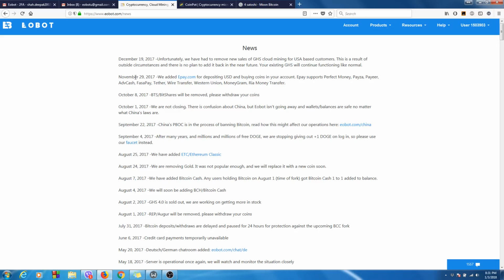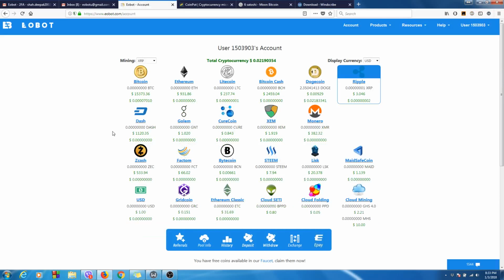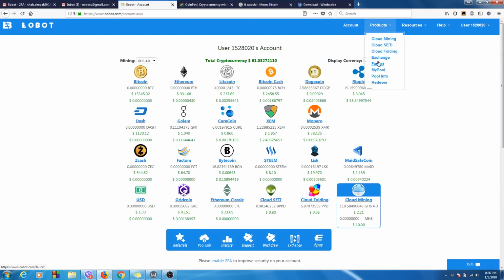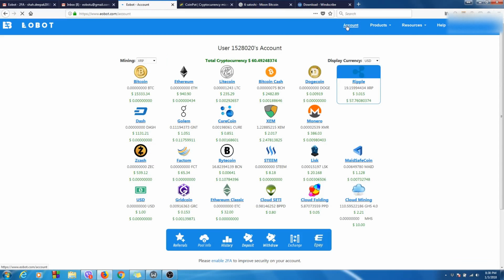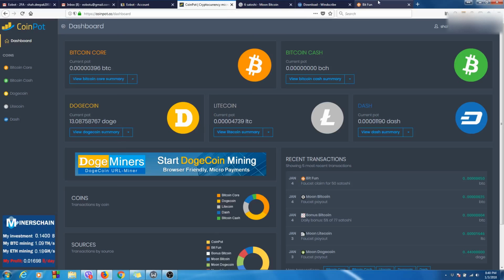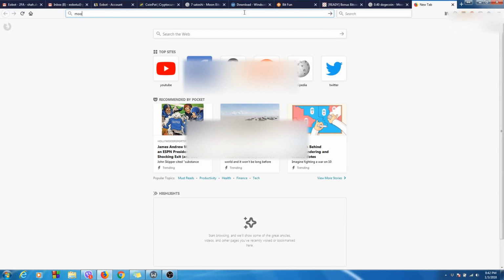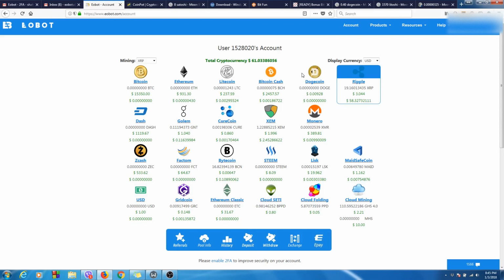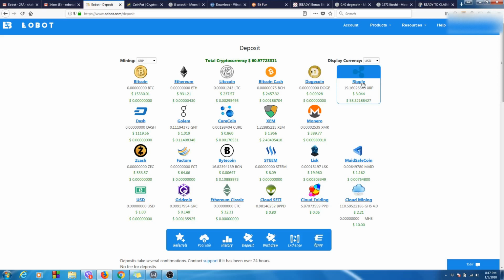EOBOT mining disabled / banned / not working for USA based users! Perfect solution to make it work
Cryptocurrencies mining using eobot is disabled for USA based users. This video shows the way to avoid that restriction and enjoy mining using eobot. Great way to earn free crypto currencies like bitcoin, ethereum, litecoin, ripple, bitcoin cash, monero, dogecoin, and many more.